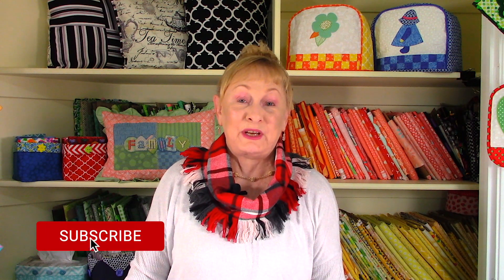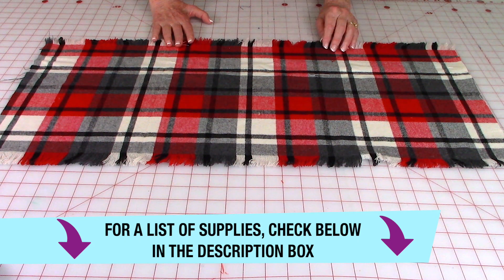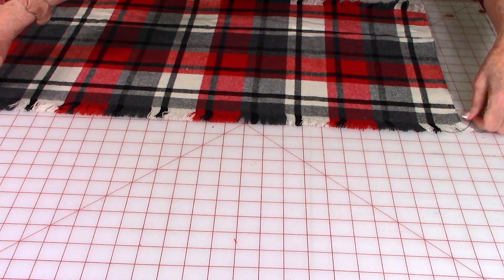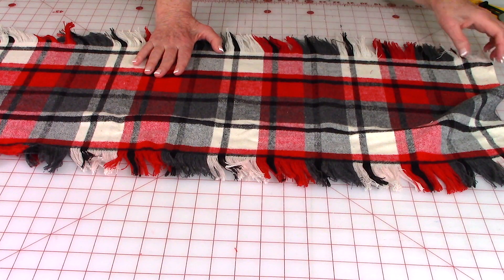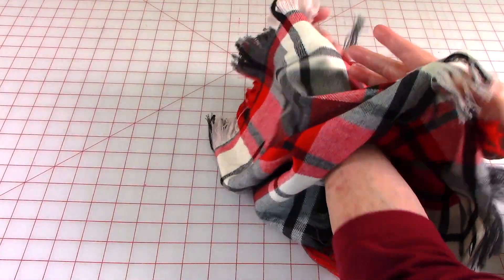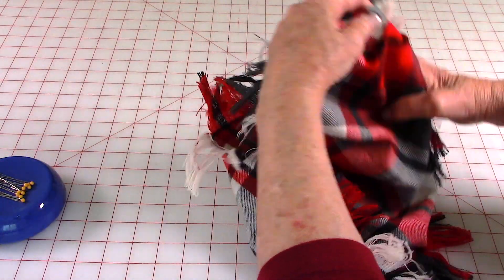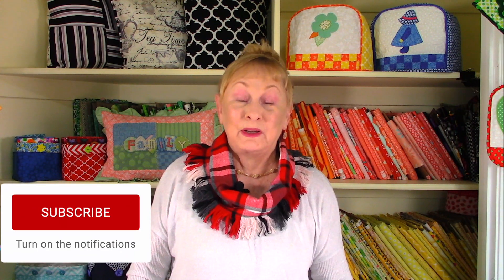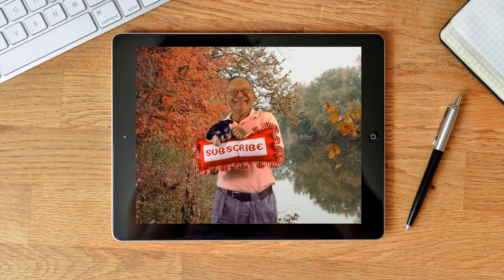DIY Neck Scarf | The Sewing Room Channel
DIY Neck Warmer | The Sewing Room Channel

In this DIY Neck Scarf tutorial I show you how to make a neck scarf with fringe.

***Supplies & Cutting Instructions***
- 1/2 yard of loose weave fabric
- Cut 15" W x 32" L